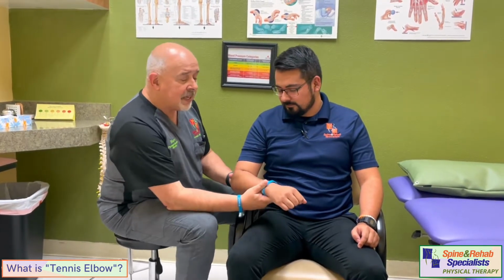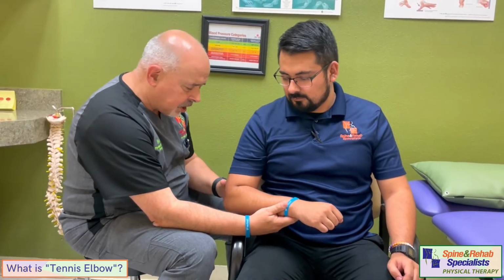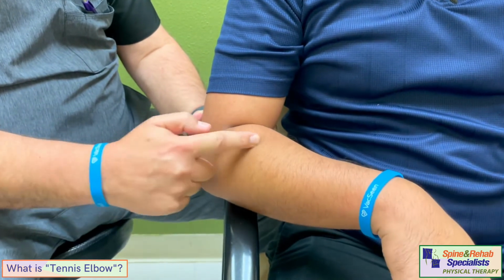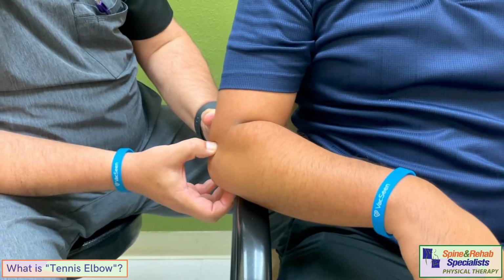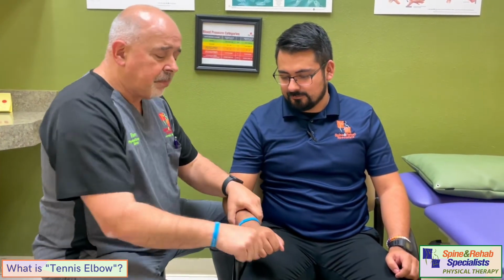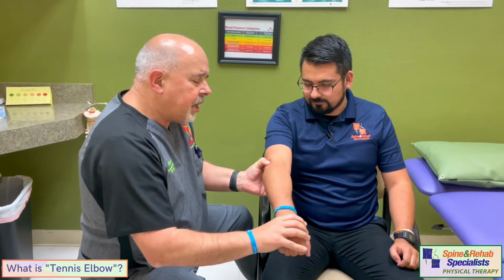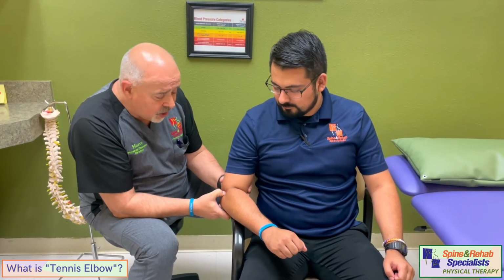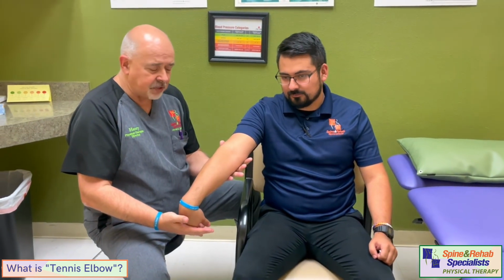What is "Tennis Elbow"? (Thirsty for Knowledge Thursday)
Welcome back to Thirsty Thursday's! in Yesterday's Wellness Wednesday video, Earl went over exercises that can help treat Tennis Elbow or lateral epicondylitis, which is the official term. Exercises are awesome but what really is Tennis Elbow? Tune in to hear harry give some more insight on what tennis elbow is and how it would affect someone suffering from it.